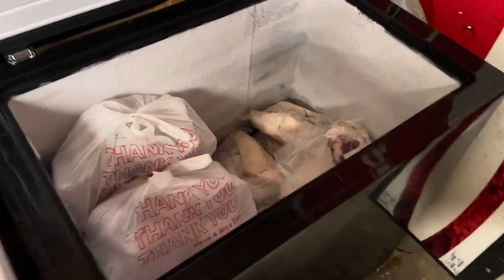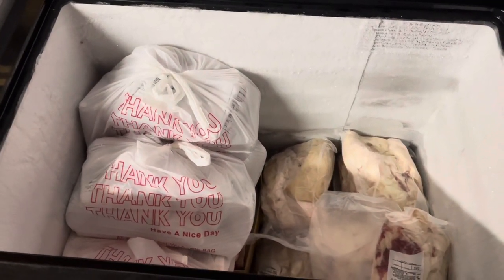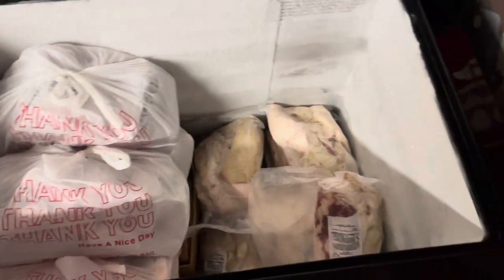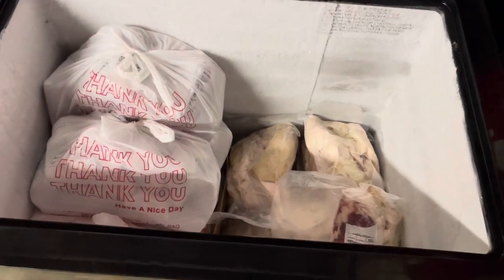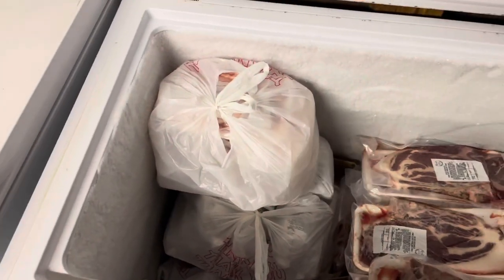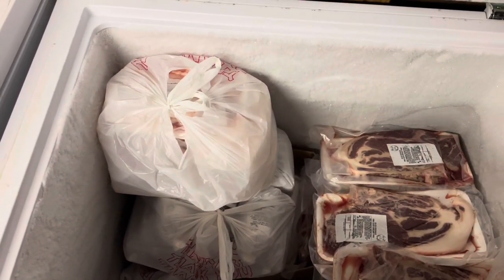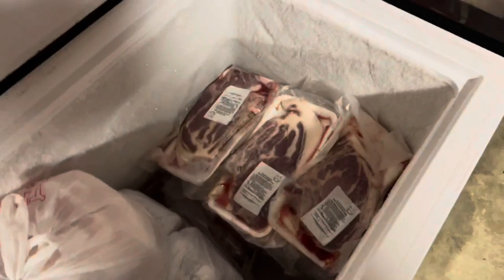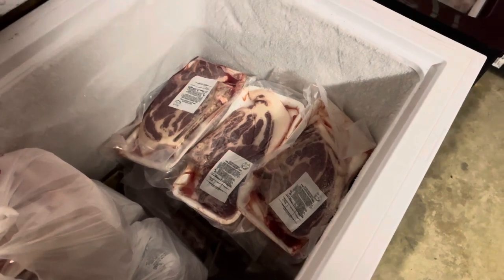The Struggles of Small Farm Business Meat Processing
This video touches on some of the problems that small farms run in to with meat processing.